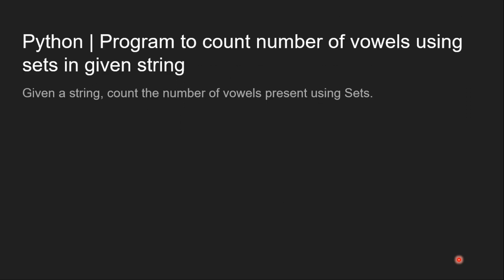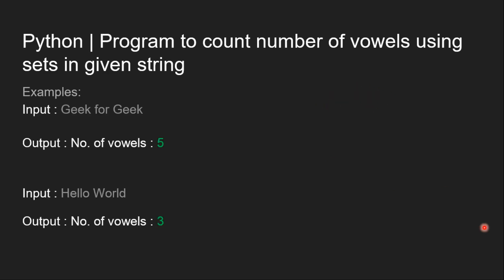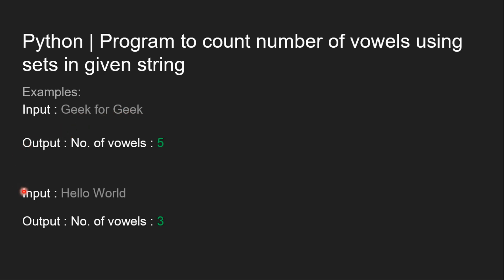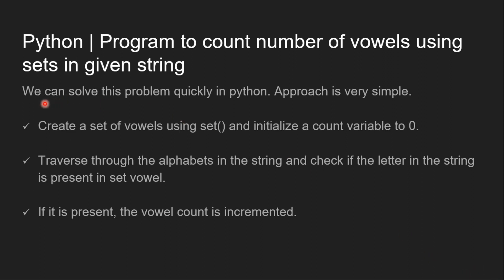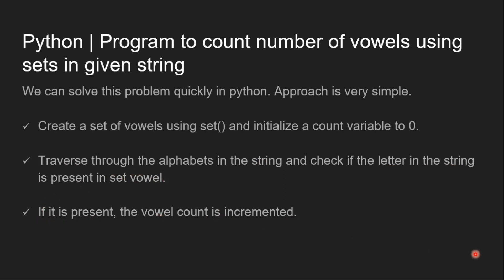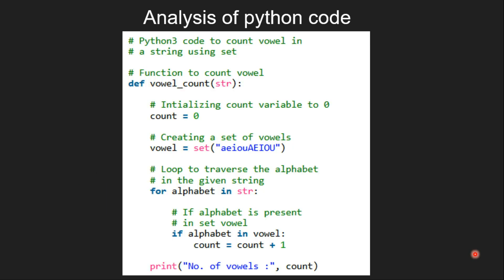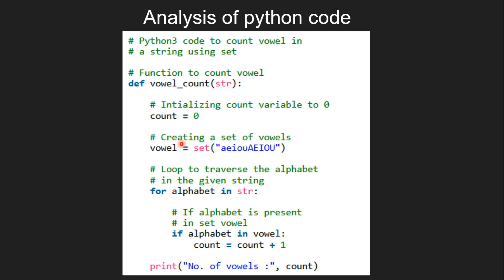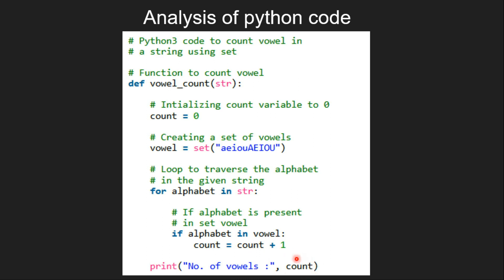Python Programming Tutorial | Count number of vowels using sets in given string | GeeksforGeeks